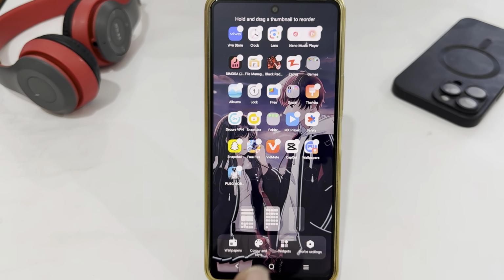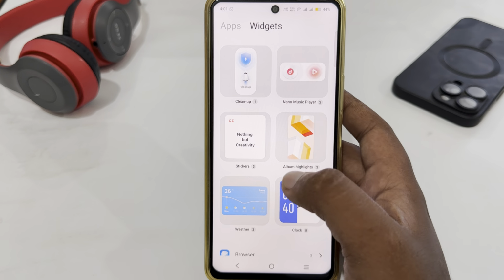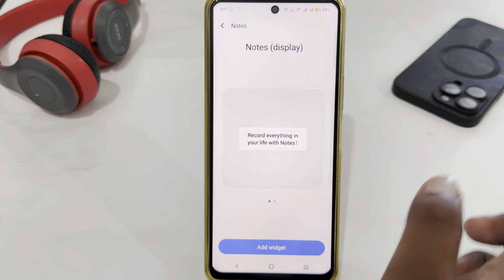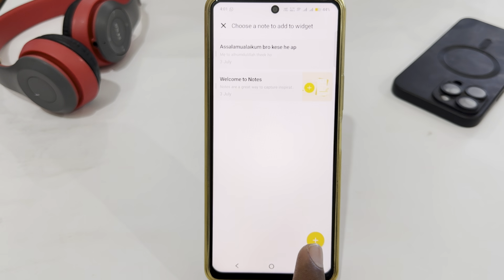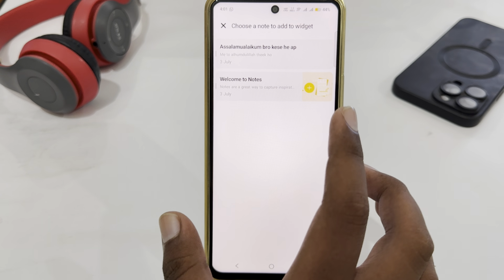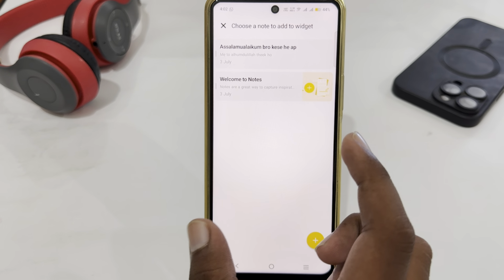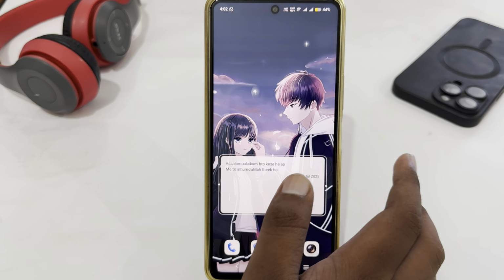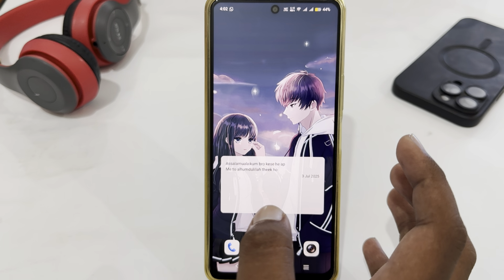How to Add Sticky Notes to Android Home Screen (2025 Guide)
Want quick-access notes on your home screen? This tutorial shows you 3 easy methods to add sticky notes/widgets on any Android phone (Samsung, Xiaomi, Pixel, etc.) - no root required!

🔥 Methods Covered:
✅ Built-in Widgets (Samsung Notes, Google Keep)
✅ Best Free Sticky Note Apps (ColorNote, Sticky Notes)
✅ Advanced Customization (Transparent notes, resizing)
✅ Troubleshooting (Fixes for widgets not appearing)

📱 Works On:
• Samsung One UI
• Xiaomi MIUI
• Google Pixel
• All Android 9+ devices

💡 Pro Tip: Pin shopping lists, passwords (safely), or daily reminders!

🛠️ Step-by-Step Guide:
Using Google Keep (Best for Pixel/Stock Android):

Open Keep → Tap "+" → Create note → Pin note

Long-press home screen → Widgets → Add Keep widget

Samsung Notes (Galaxy Users):

Open Samsung Notes → Create note → Tap "More" → "Add to Home Screen"

Third-Party Apps (More Features):

Install ColorNote or Sticky Notes

Enable widget permission → Customize style

⚠ Note: Some manufacturers (like Oppo) hide widgets - I'll show you how to unlock them!

👍 Helpful?
→ LIKE 👍 (Helps others find this!)
→ SHARE 📲 (Spread the knowledge!)

Why This Works:
✔ Covers all major Android brands
✔ Includes troubleshooting for common issues
✔ Encourages engagement with note ideas
✔ Uses high-traffic hashtags

Need me to add specific instructions for your phone model? Ask below! 📱✨